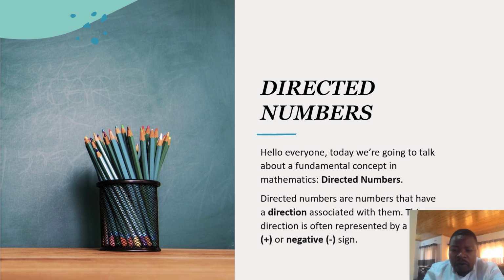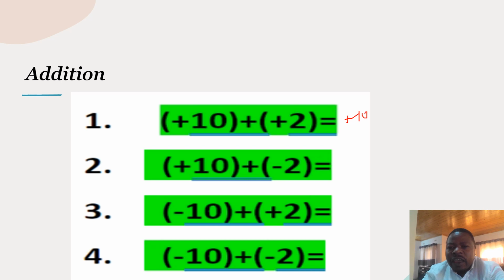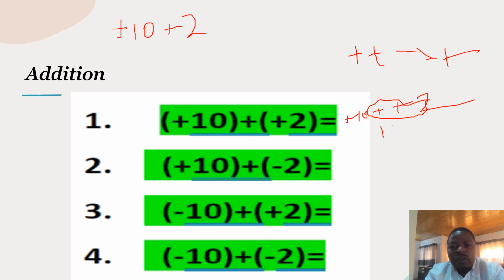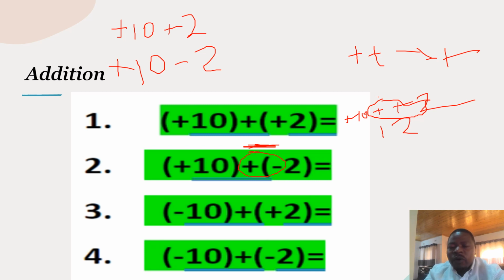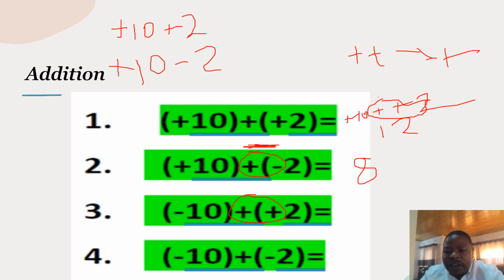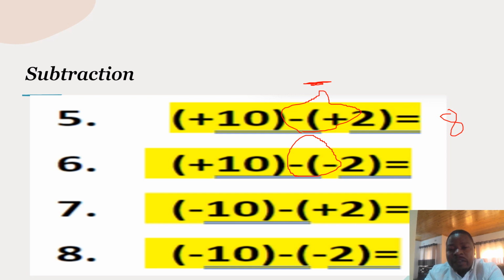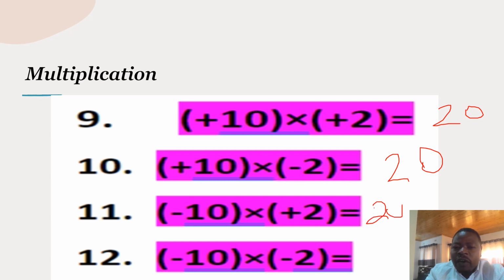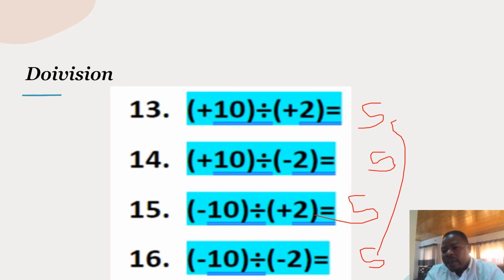DIRECTED NUMBERS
The topic that pivots secondary mathematics.